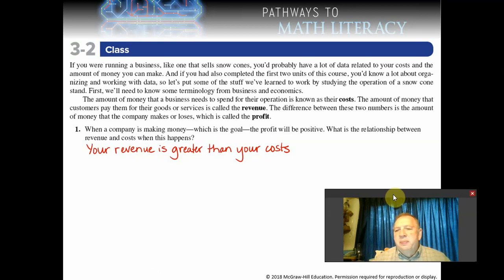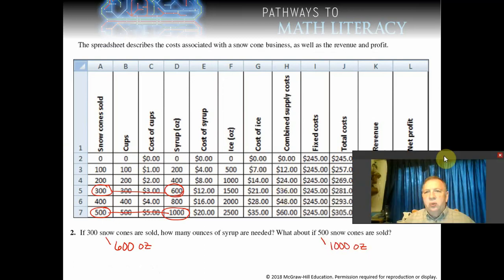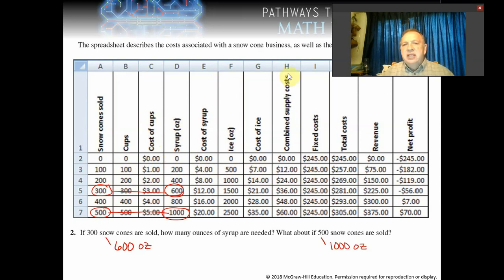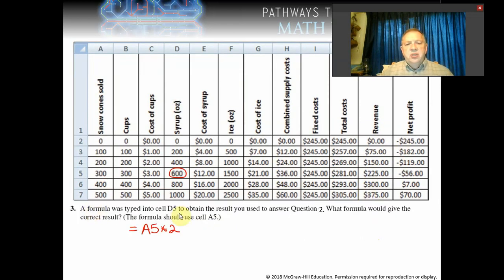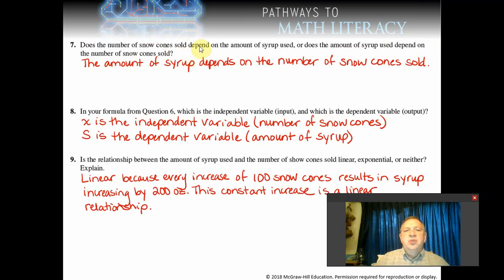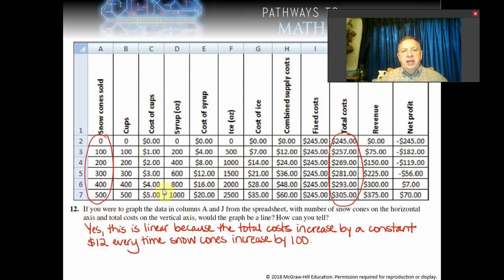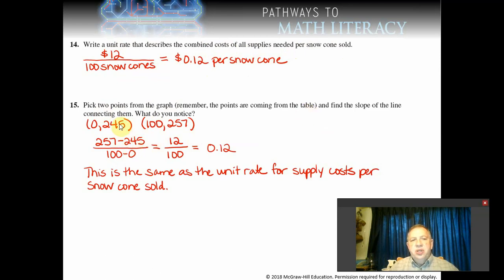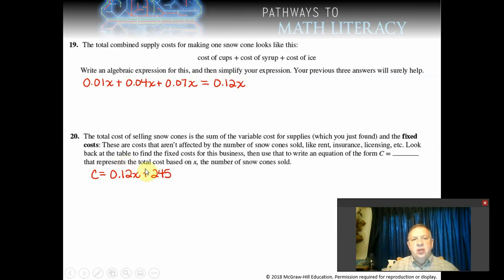JCC MAT110 Chapter3 2